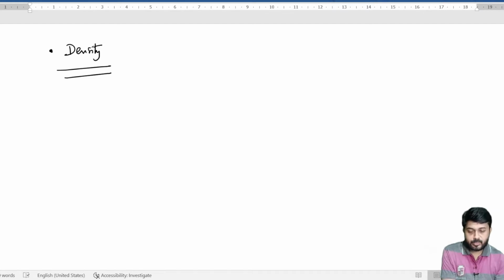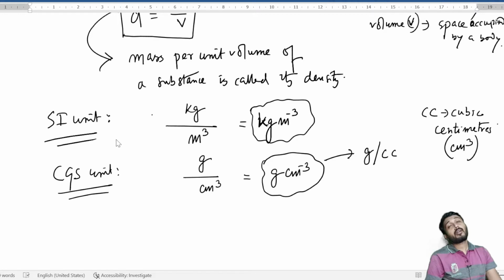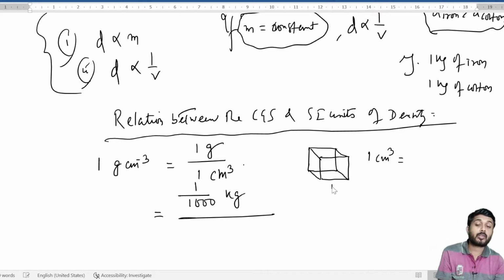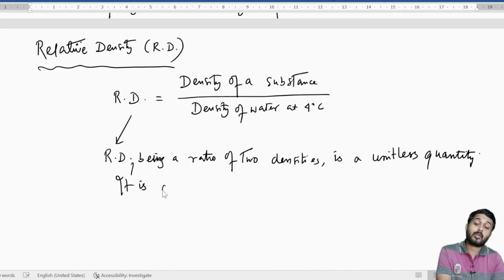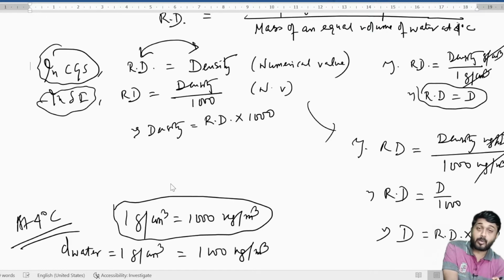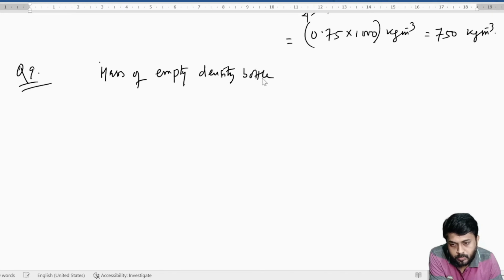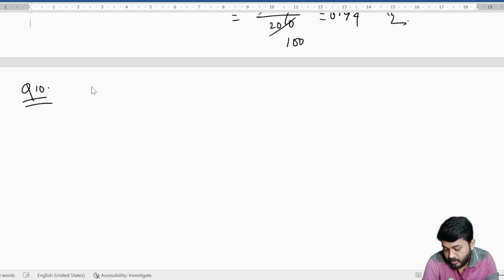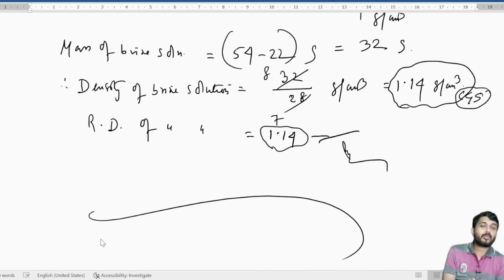Density and Relative Density | Theory and Numericals | Class 9 Physics | E-TUITION